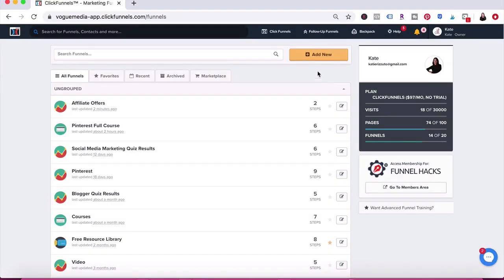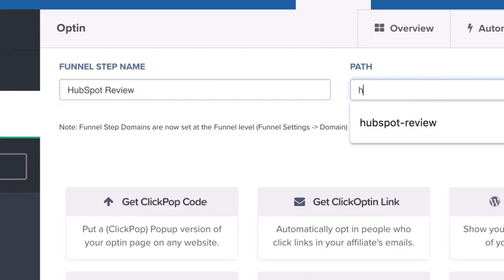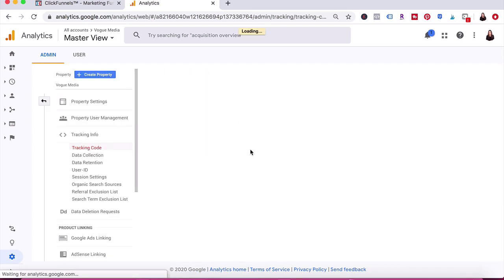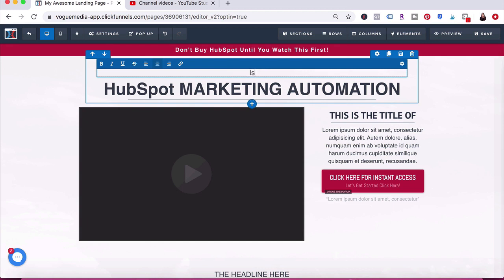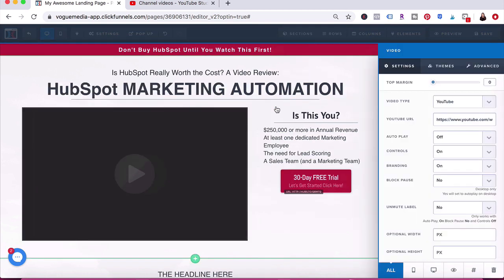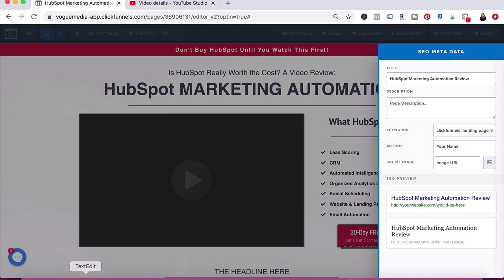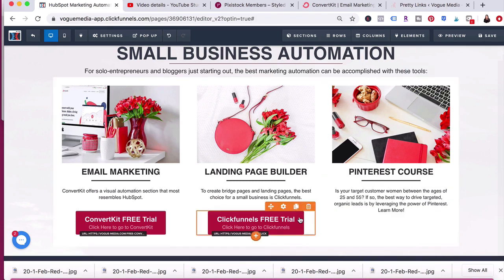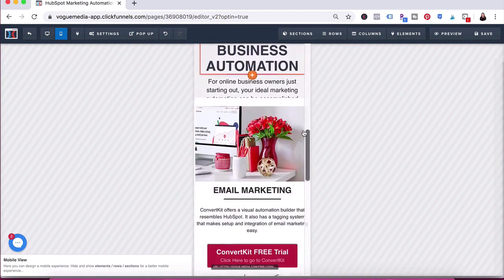How to Make a Bridge Page (Easy Step-by-Step Instructions, FOLLOW ALONG)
Swipe my entire Page Funnel Template for Free: Sign up for Clickfunnels using my referral

Looking for a full and complete tutorial to learn how to create a bridge page using Clickfunnels? What is a sales funnel? This bridge page video will help you understand the tech aspect of creating your funnel. Use my template for your bridge page and gain access to all of Russell Brunson's sales funnel training by signing up for Clickfunnels. This bridge page tutorial will the the best one you watch on YouTube! If you are looking for even more bridge page training, or need help setting up your bridge page, I offer hourly consultations as well. Get started with Clickfunnels today with my free tutorial.

Kate Murray
Vogue Media, Pinterest Business Girl